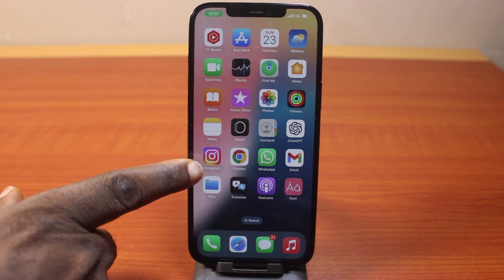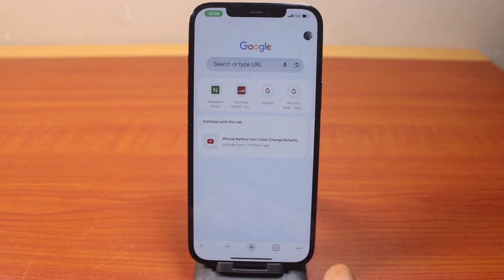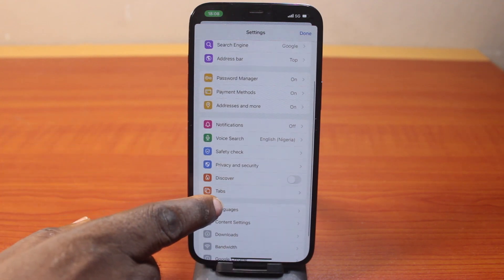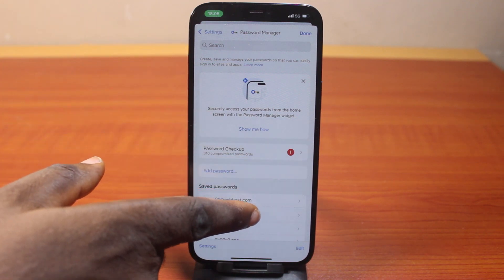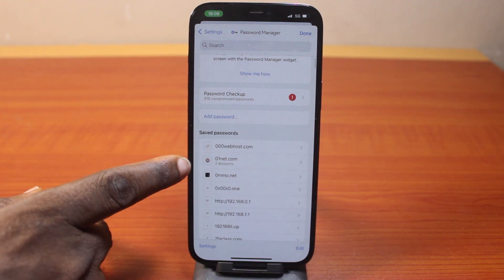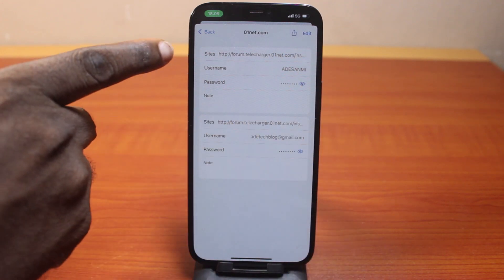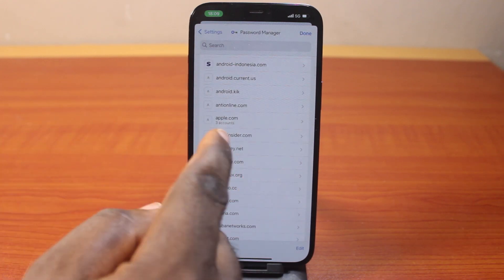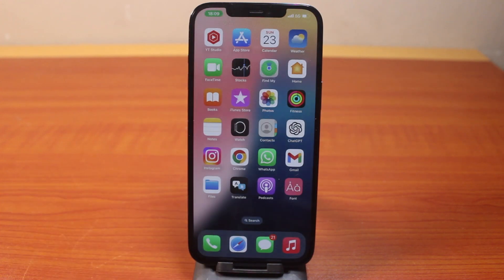How to Find Saved Passwords in Google Chrome iPhone/Android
You will be able to find saved passwords in Google Chrome iPhone or Android in this video. You will be able to reveal the password and choose to recover the password if needed. This works on both Android and iPhone.